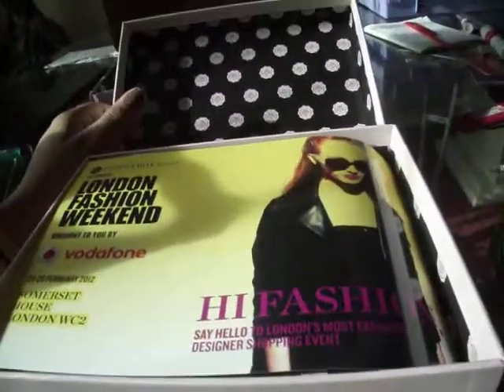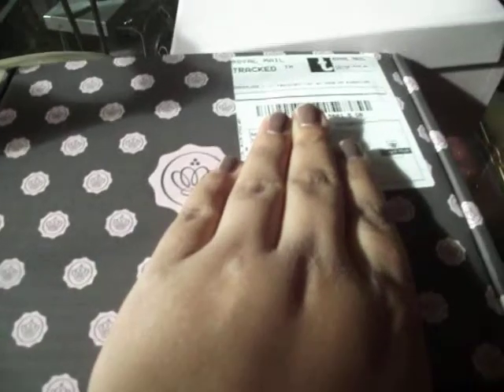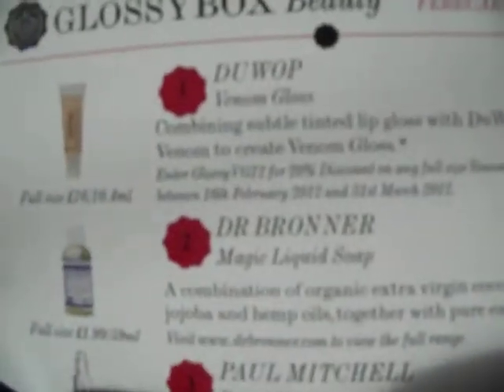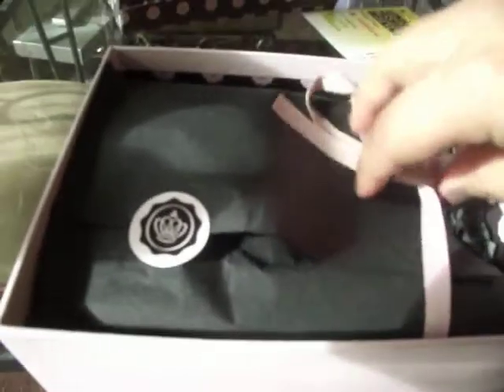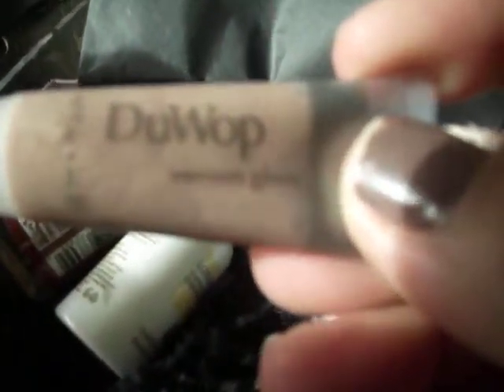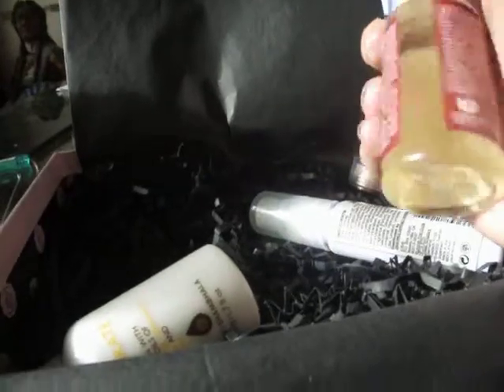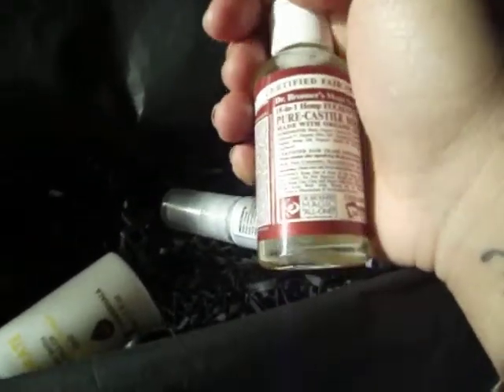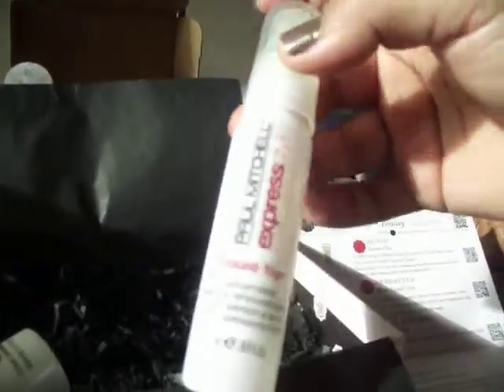my first glossy box came :D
im so happy that it come because everyone sais such good things about it. check out my blog ;')